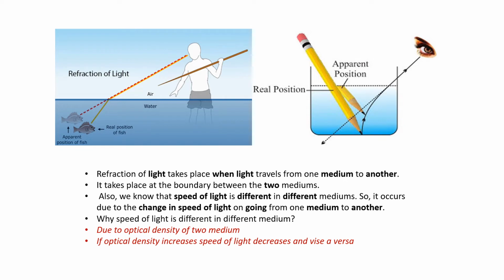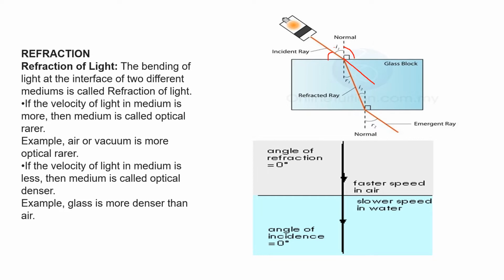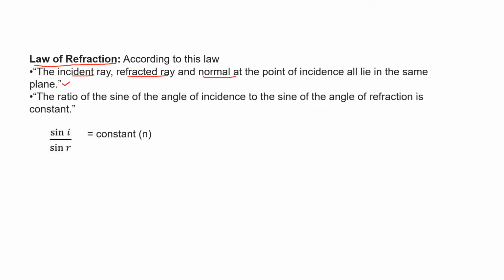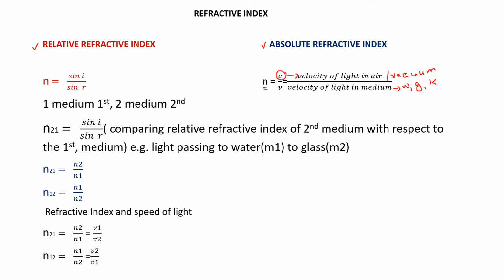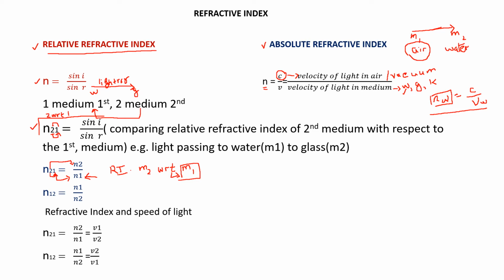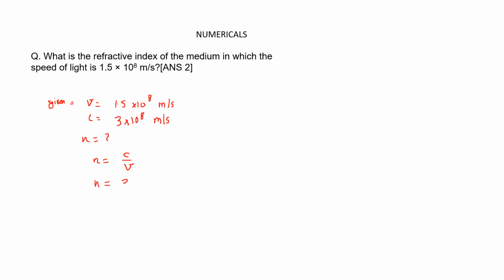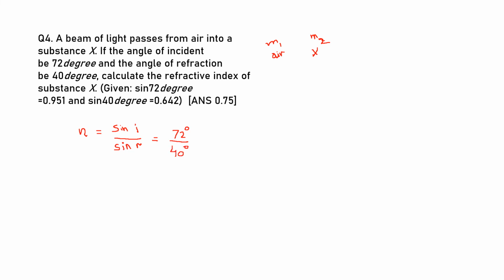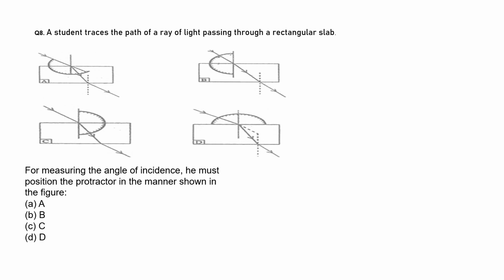Grade10, Refraction, Optical Density